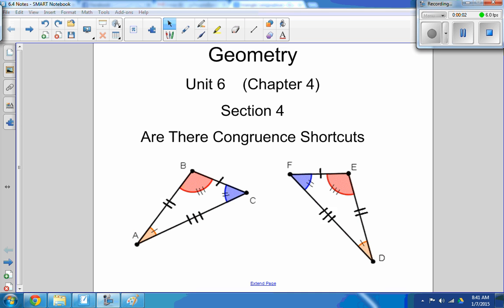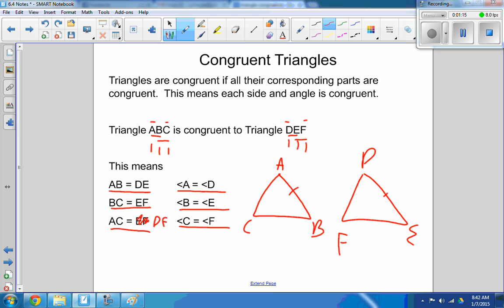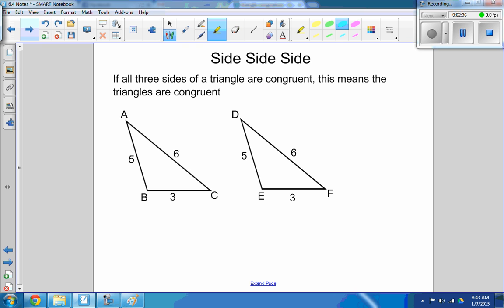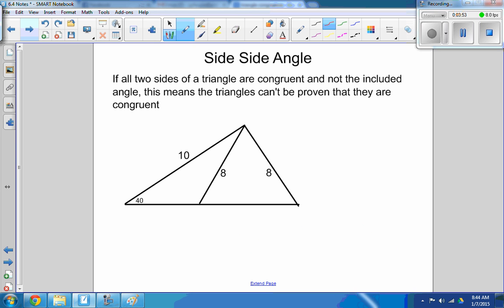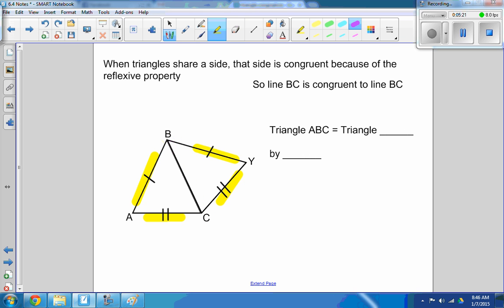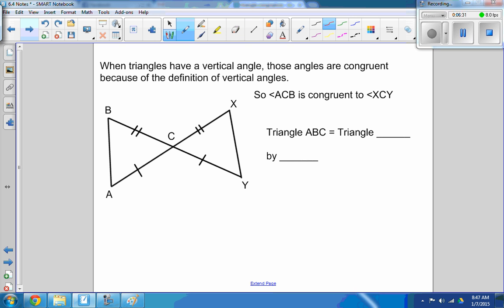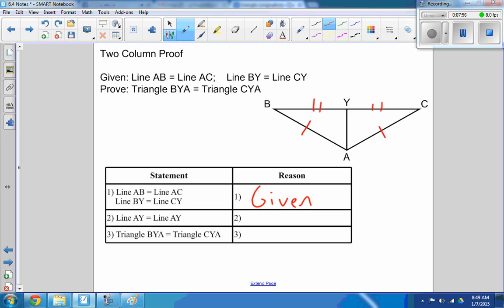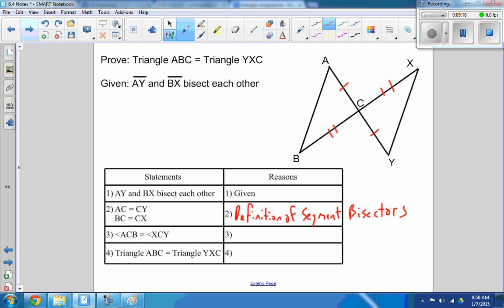6 4 Notes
Unit 6, section 4: Are There Congruence Shortcuts?